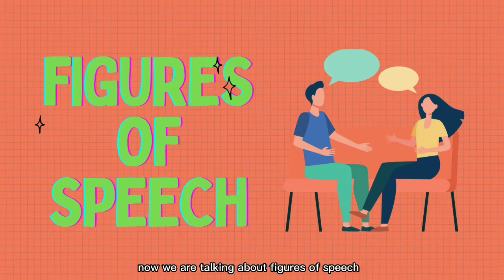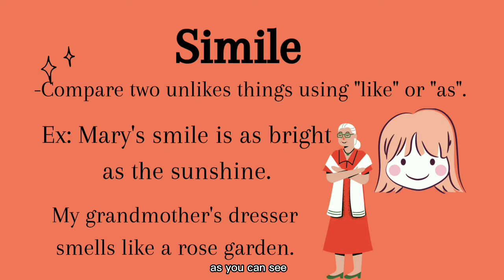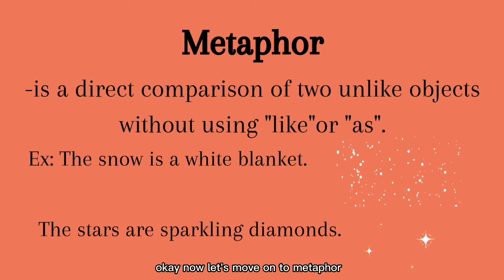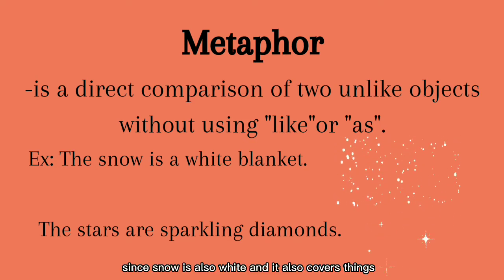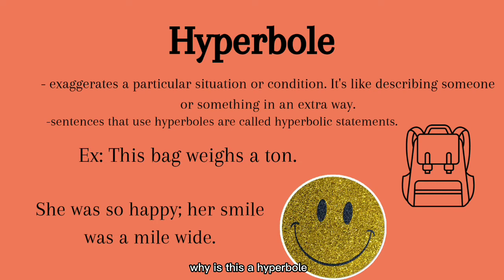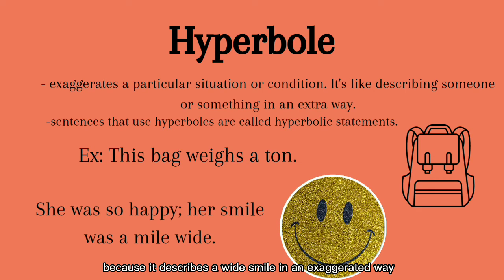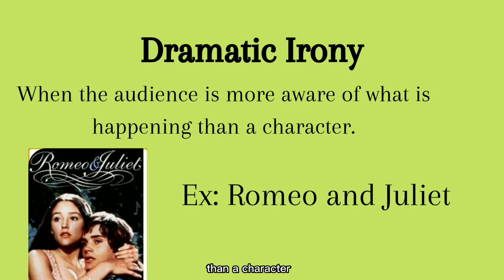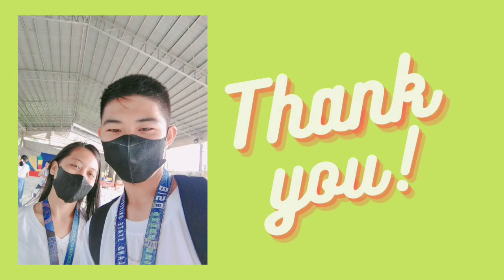Figures of Speech